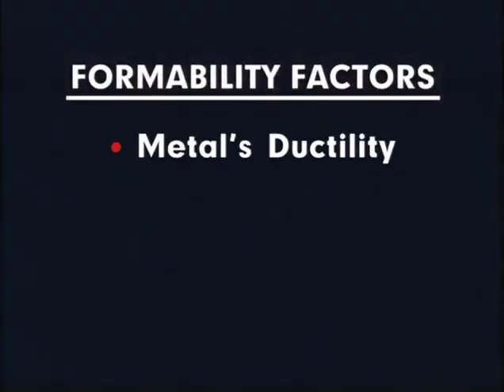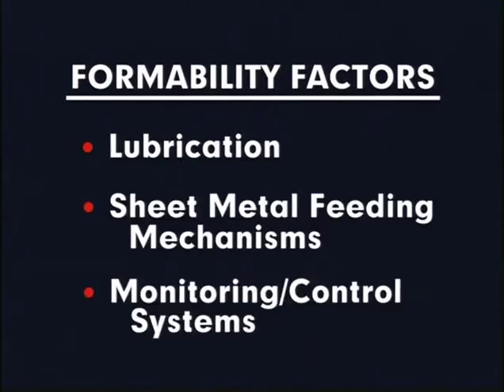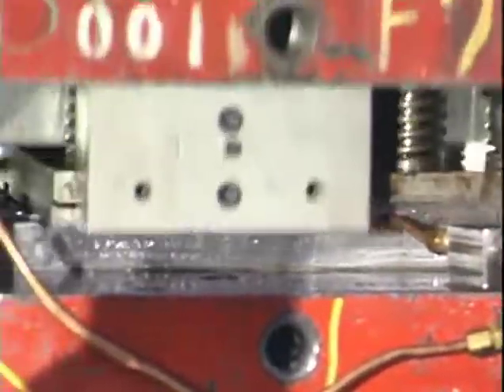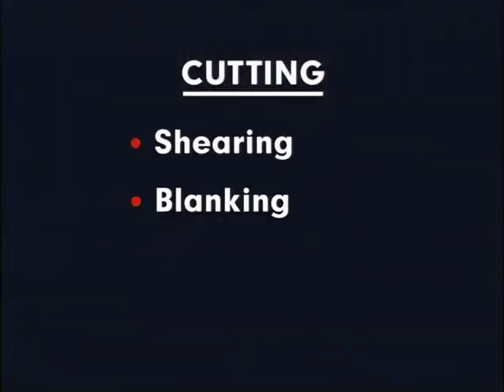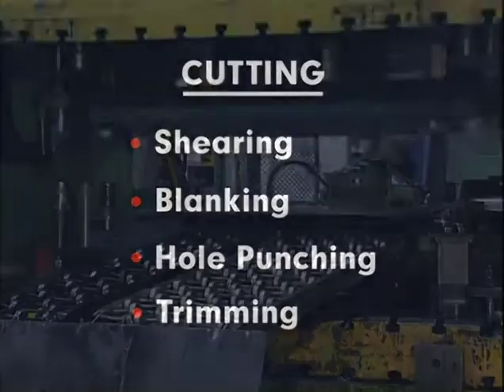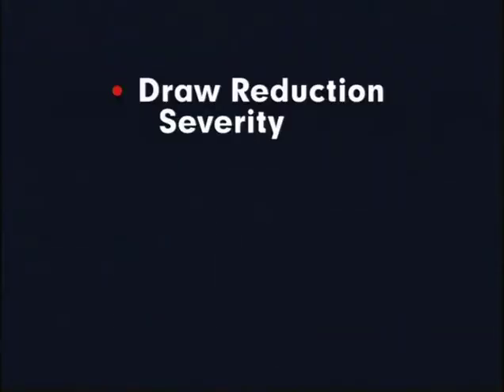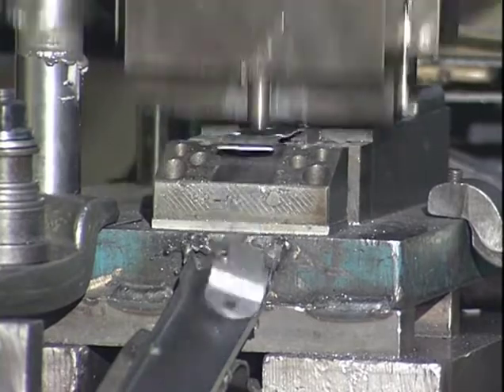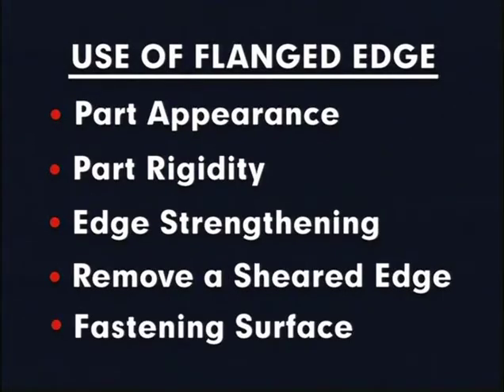Vts 18 1-1